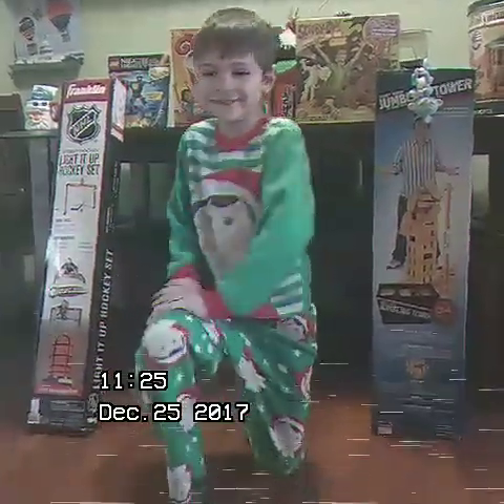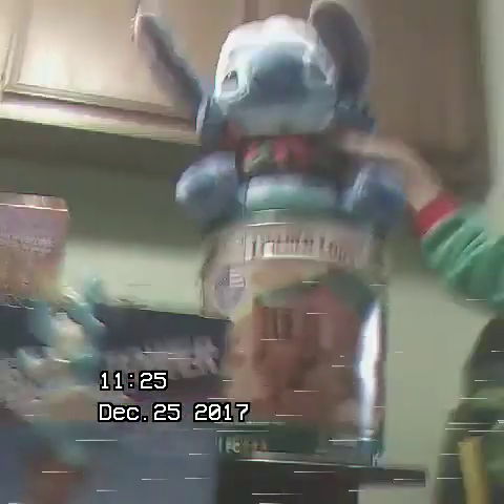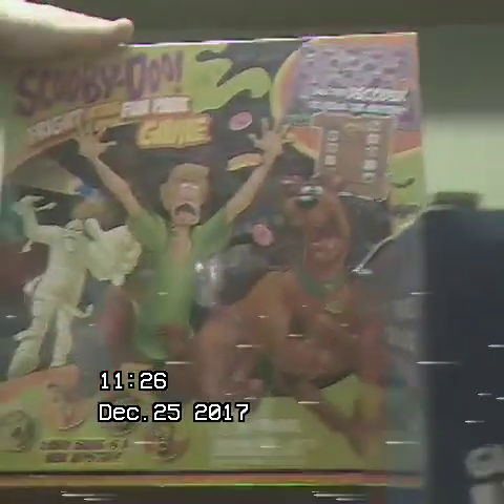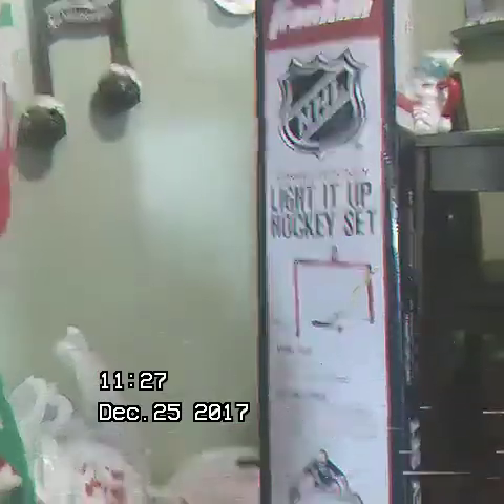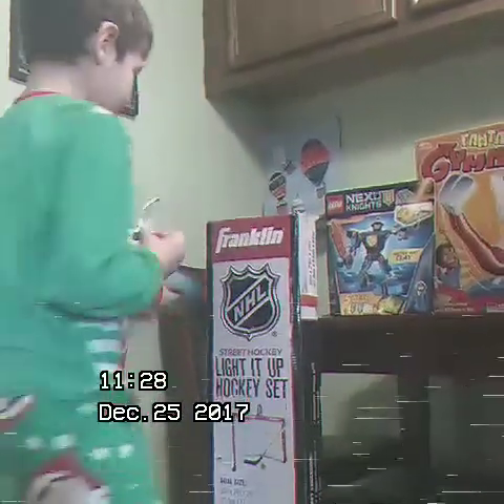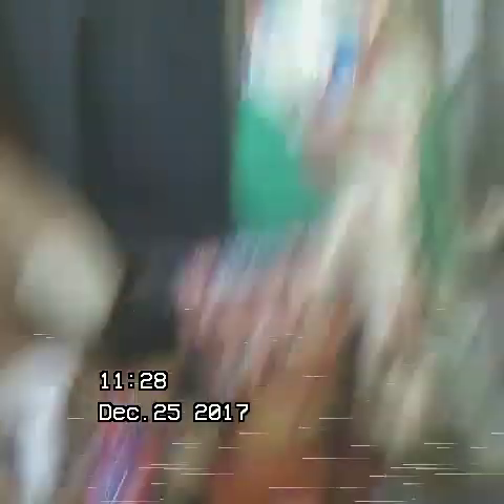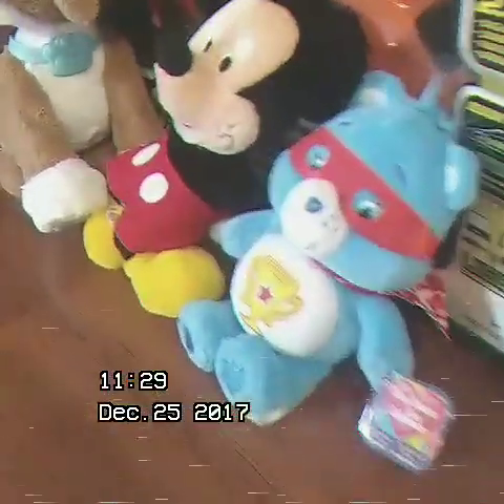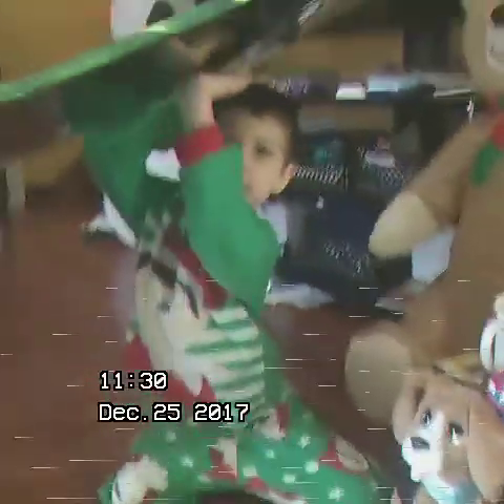Awesome Brothers Christmas Haul 2017 😎🌲🎅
Welcome to the First Annual Awesome Brothers Christmas Haul!!